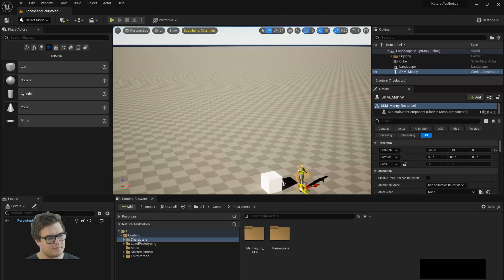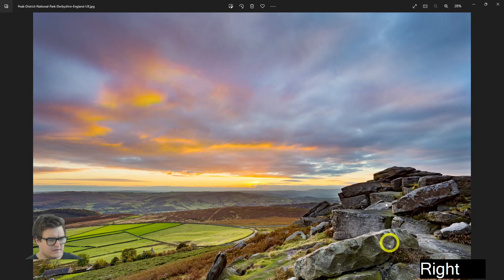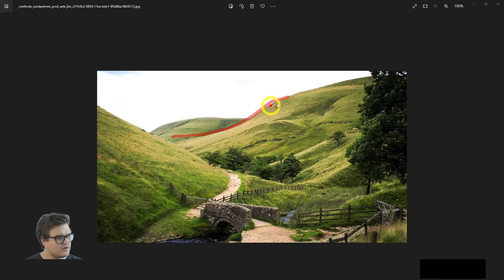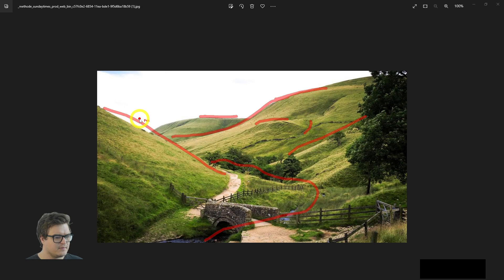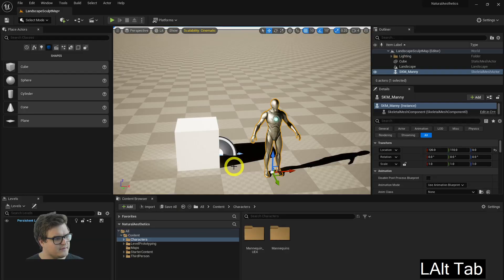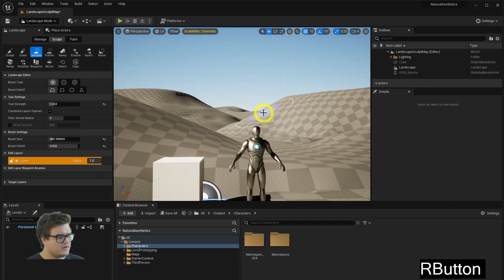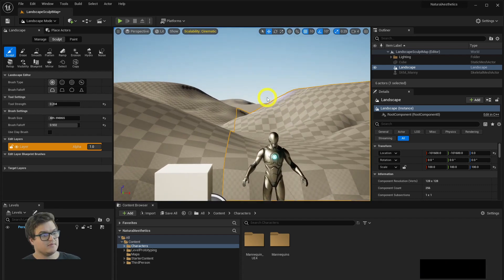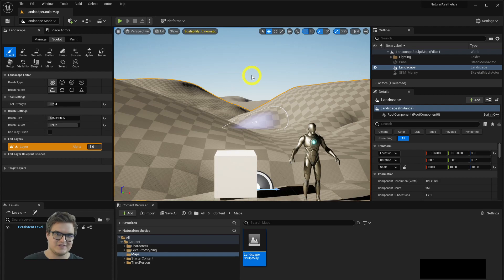Natural Aesthetics in UE5 - Part 1.3 - Sculpting Walkthrough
This video applies the landscape sculpting tools covered in Part 1.2 to recreate the terrain of a typical Peak District scene.

00:00 Intro and Reference Images
02:52 Quick and Dirty Layout
06:20 Sculpting Nearby Hills and Terrain
19:10 Sculpting Distant Hills
20:00 Carving a Path
22:05 Polish
23:55 Outro and Saving